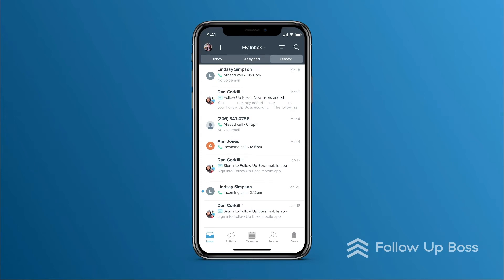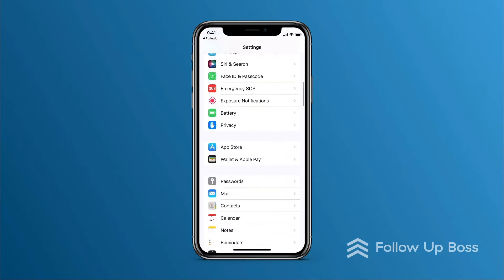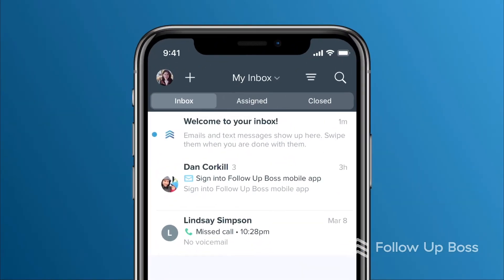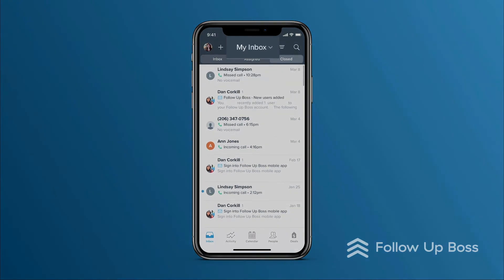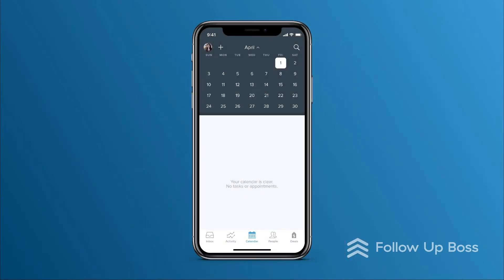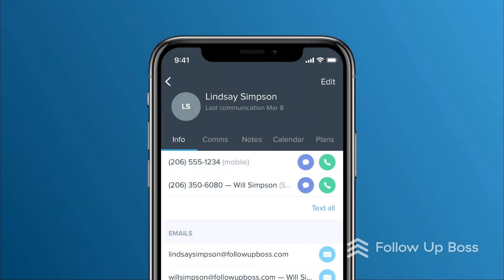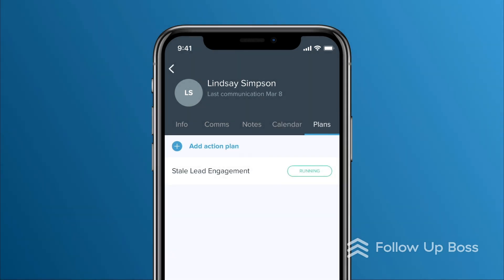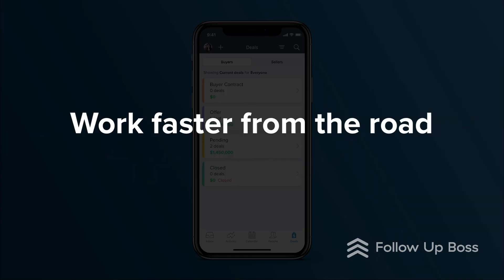Using the iPhone app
An in-depth overview of how the Follow Up Boss Android app works.